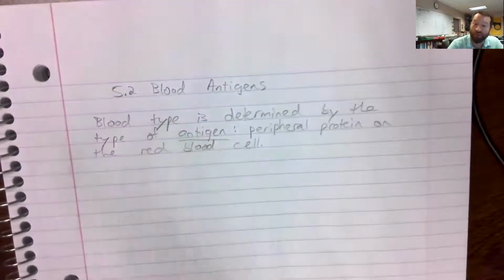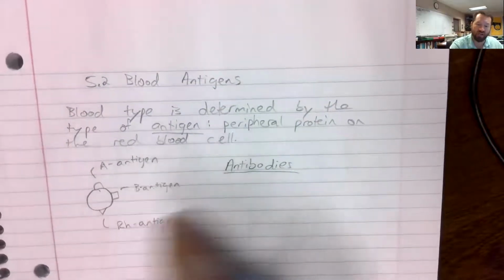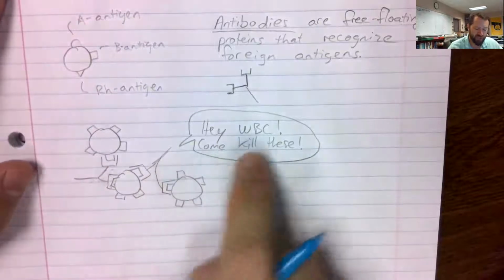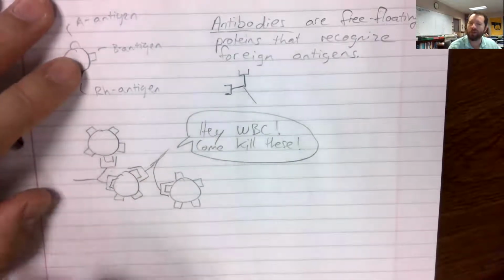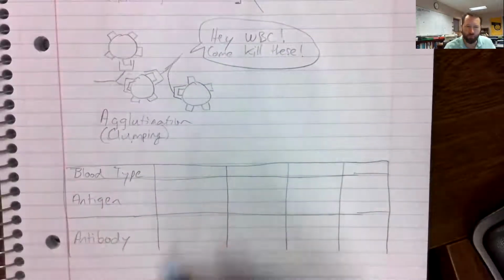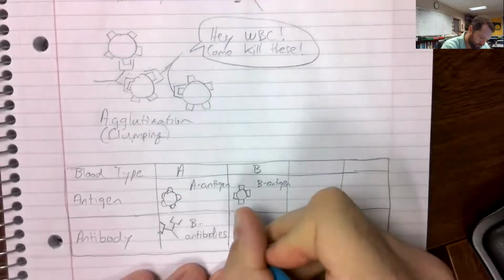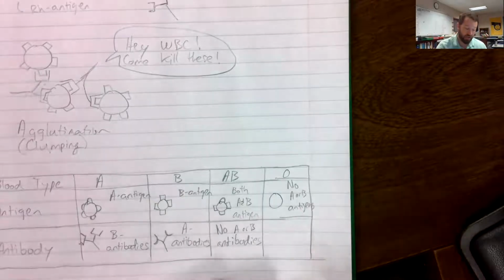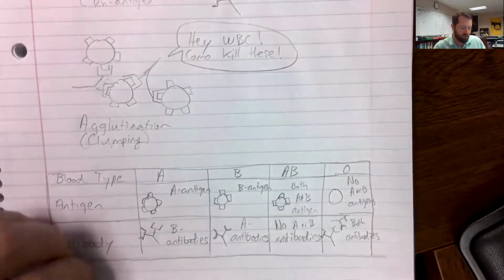5 2 Blood Antigens